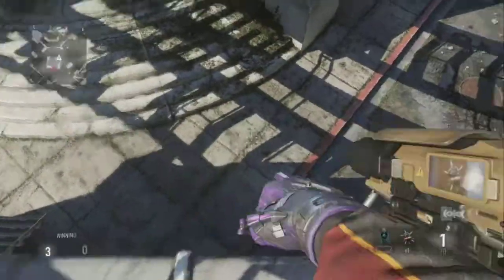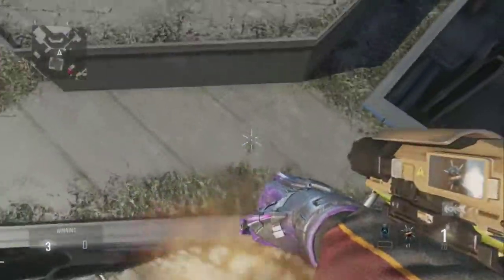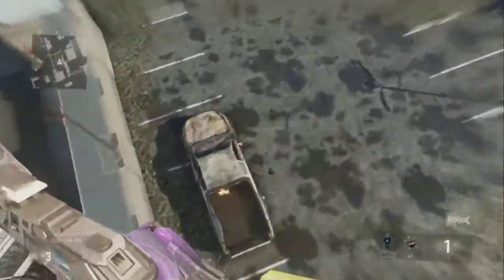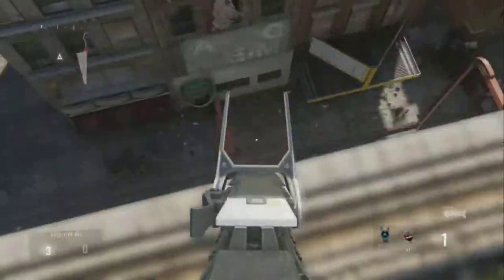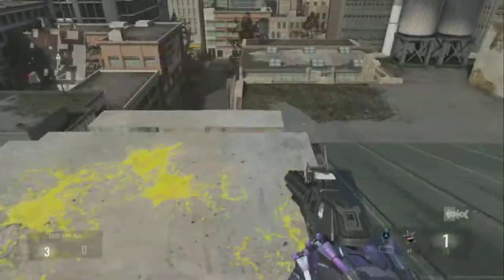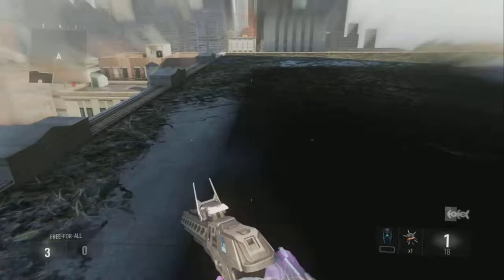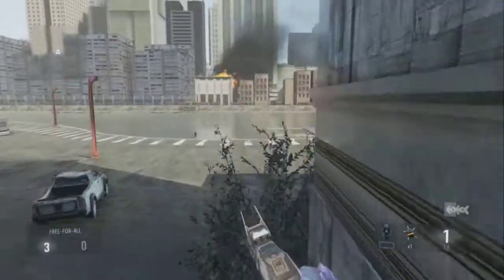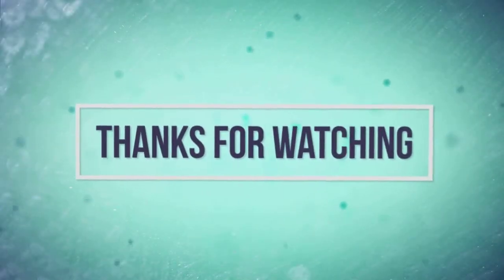Out of detroit tutorial, after patch / advanced warfare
Hey guys hope you enjoyed the video, did you find the mistake?